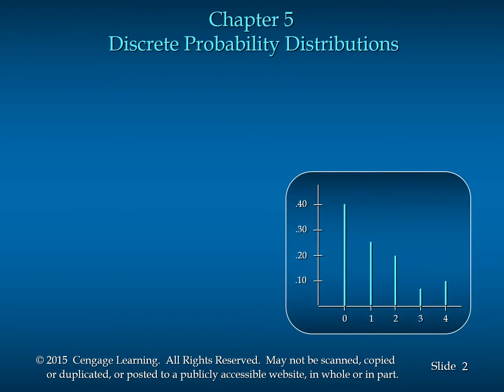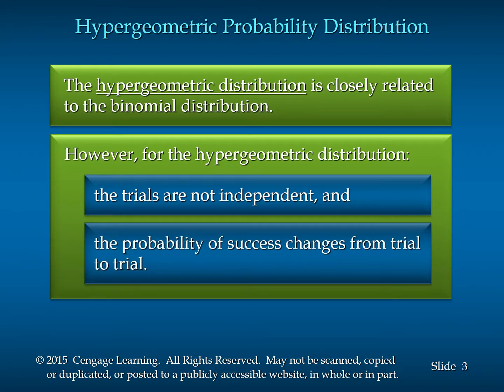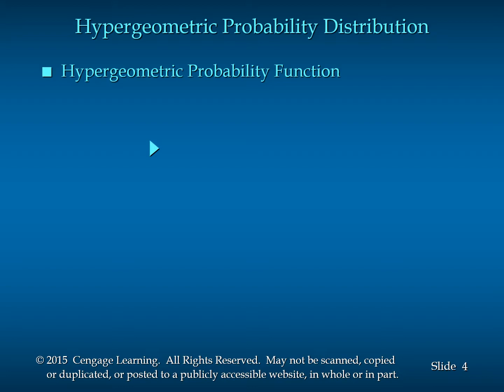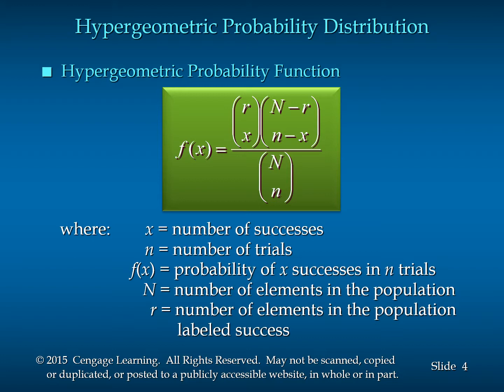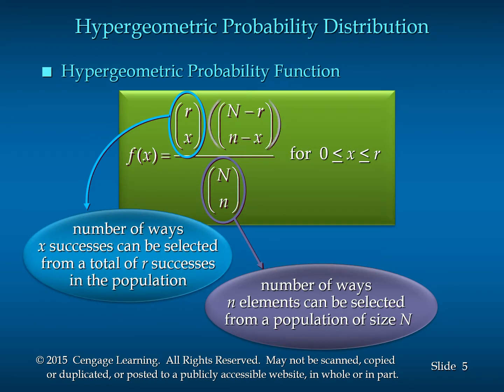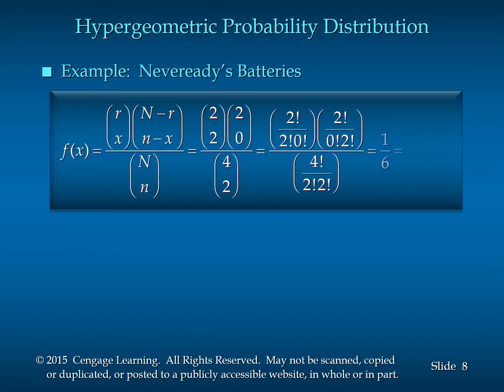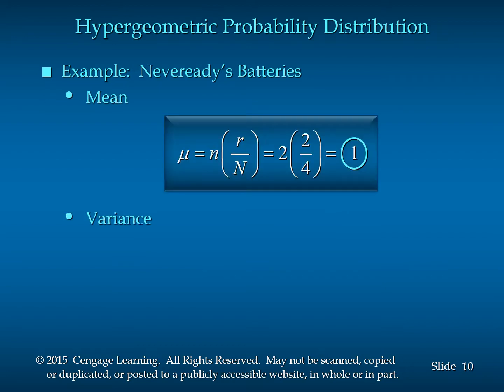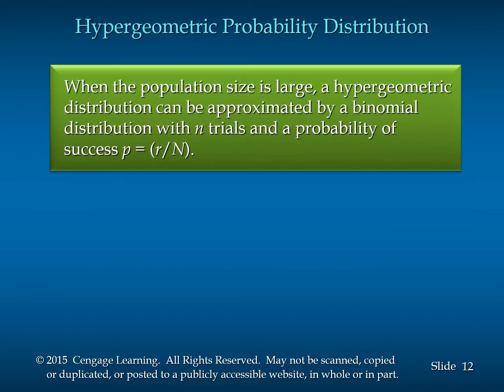WU BUS232 Prengaman - Chapter 5D HP Distribution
Hyper-geometric Probability Distribution